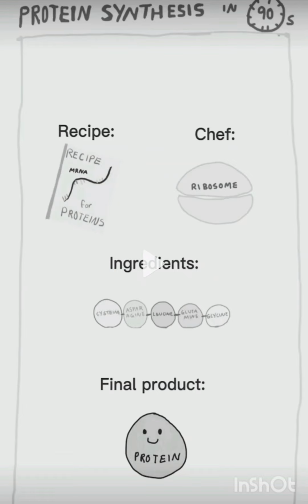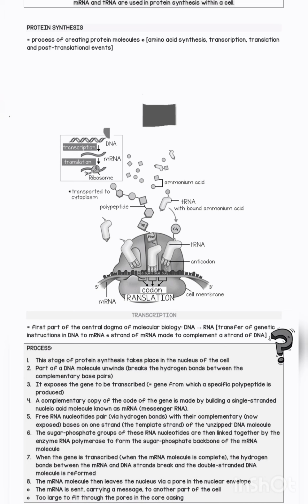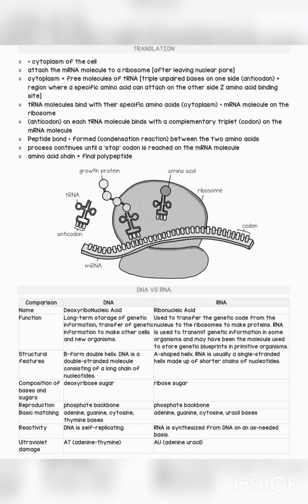Life Sciences (Biology) Grade 12 : Protein Synthesis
When watching the video pause to read notes on protein synthesis.